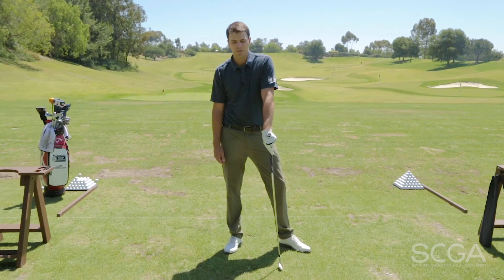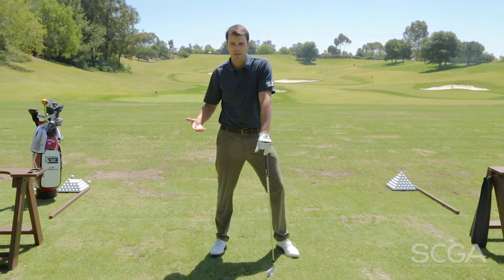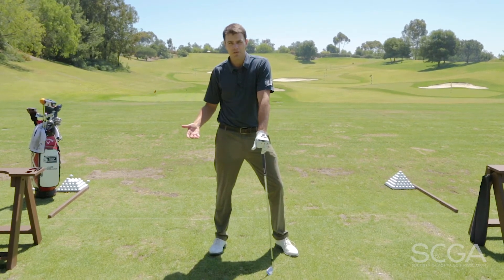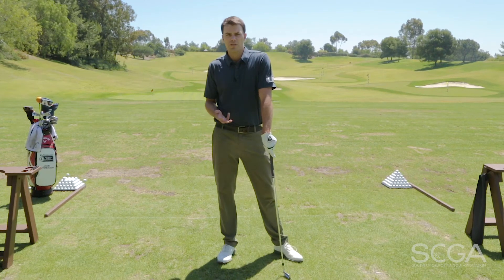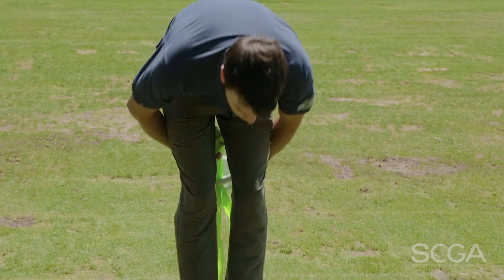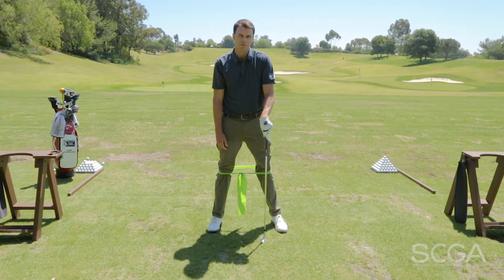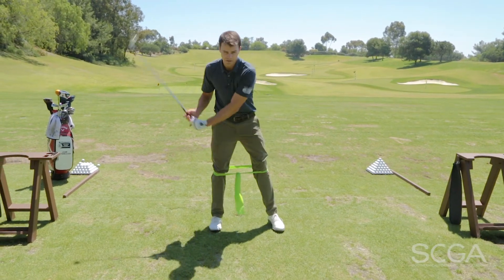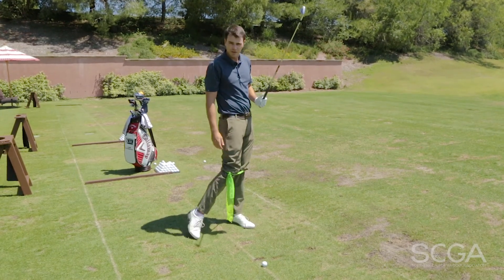SCGA Swing Tip: Lower Body Control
Jamie Puterbaugh, PGA at Aviara Golf Academy explains how to perfect your lower body stance.